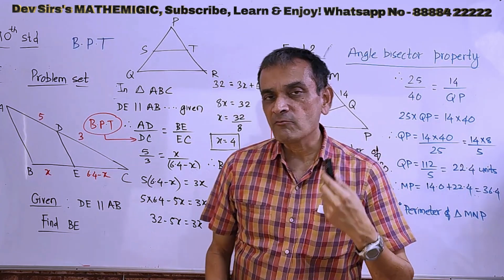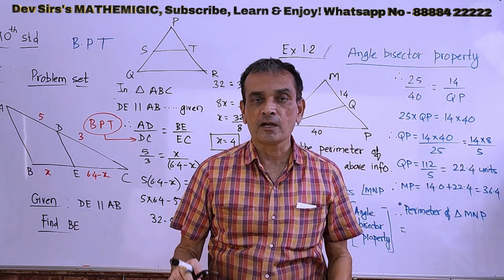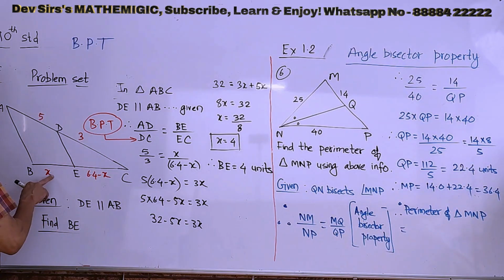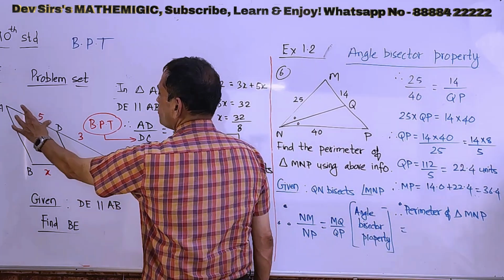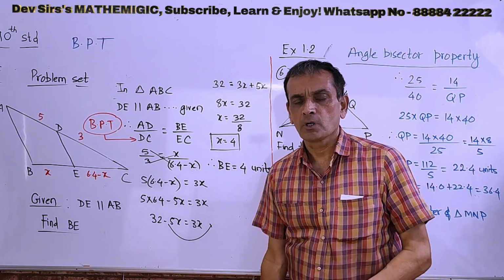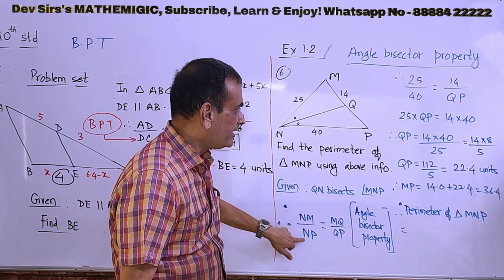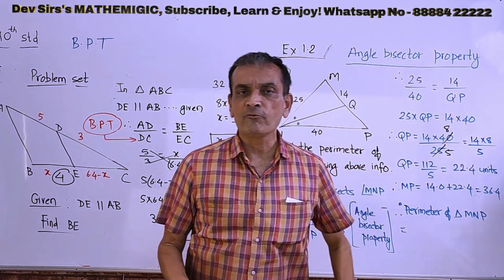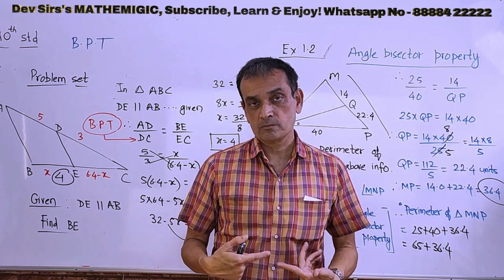Class 10. Ssc and Cbse. Similarity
Class 10. SSC and CBSE.
Two problems from similarity are taken here  for 2 different theorems.
  . BPT and Angle bisector theorem.